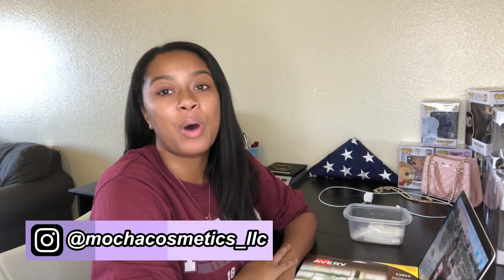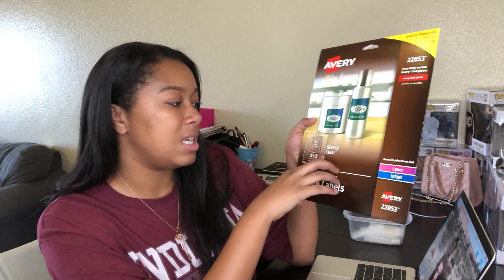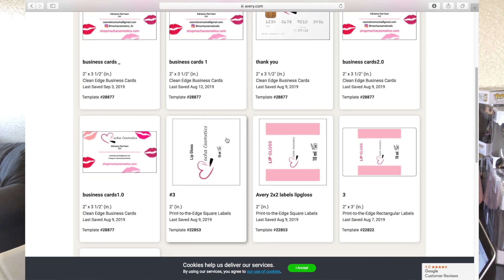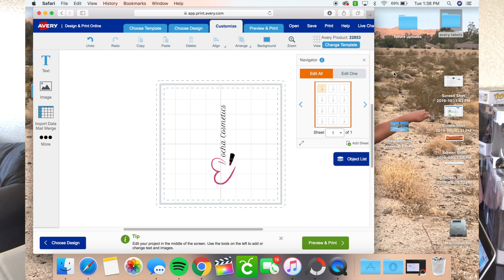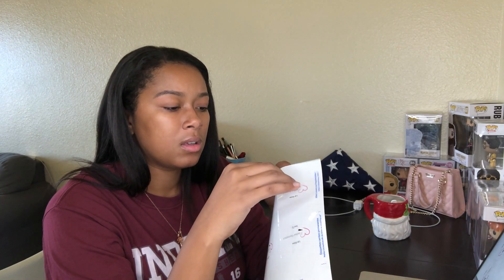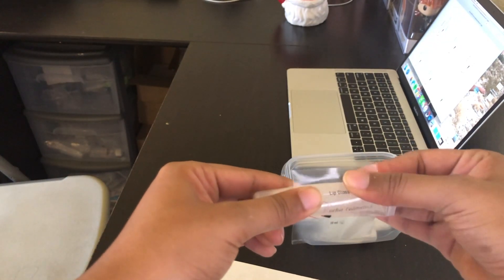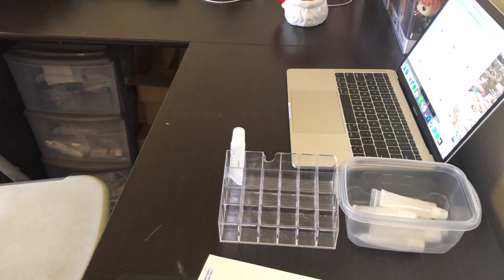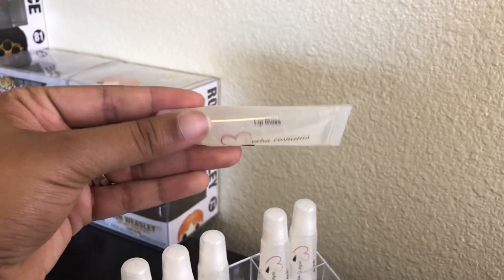HOW TO MAKE CLEAR STICKER LABELS AT HOME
Hey everyone. I have finally made the video showing you how I make clear sticker labels for my  lipgloss. This is the easiest way to make lipgloss labels for your business. Comment other business related videos you would like to see from me.

HELLO EVERYONE!! We are a military family stationed in Fort Drum, NY. I am a working mom and entrepreneur. 👇🏽

📷 CAMERA: Canon G7x Mark ii & IPhone 11
💻 EDITING: MacBook Pro and FINAL CUT PRO

MY RACE: BLACK
WHERE AM I FROM? INDIANAPOLIS, IN
WHERE DO WE LIVE? Fort Drum, NY